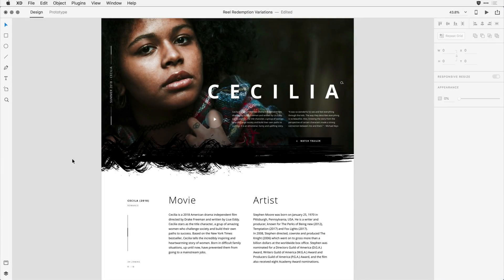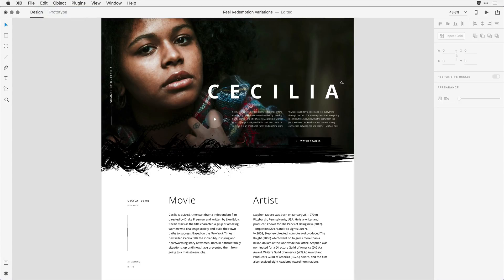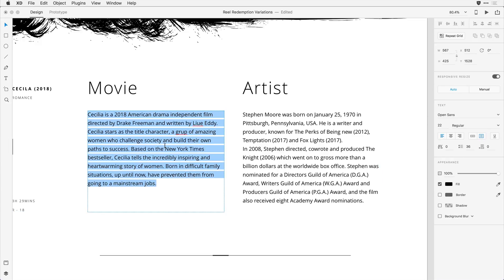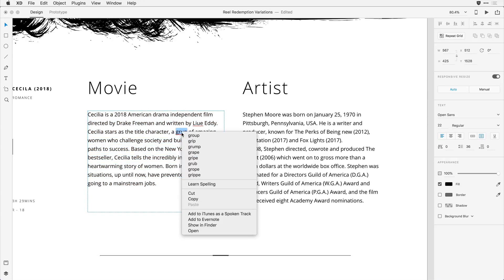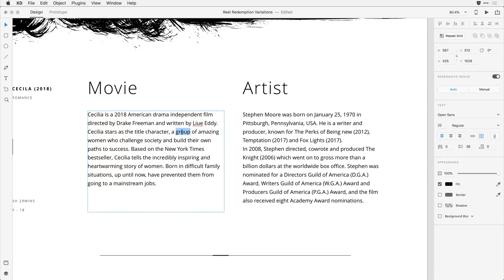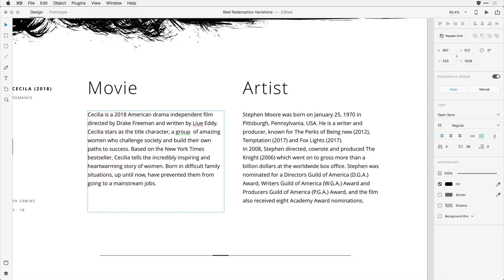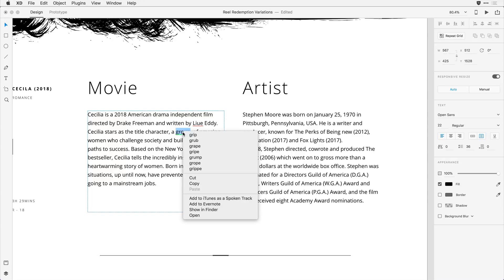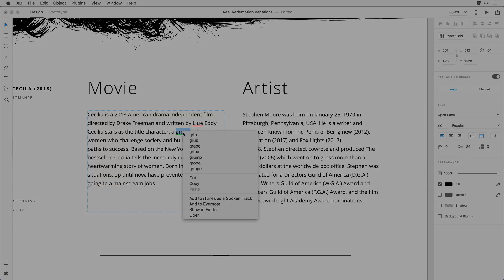Adobe XD September Update: Spell Check | Adobe Creative Cloud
No more worrying about copy errors. You can now check spelling from right inside Adobe XD.